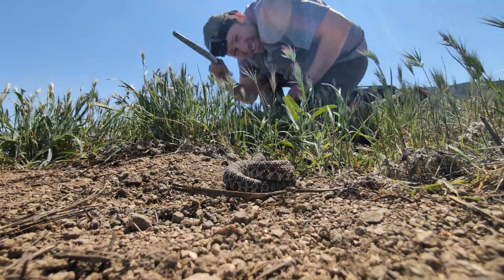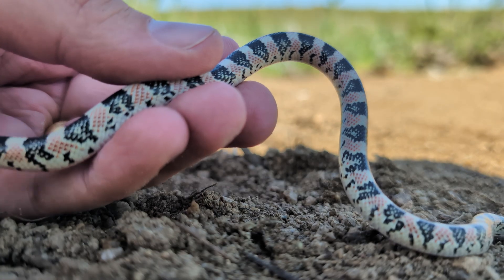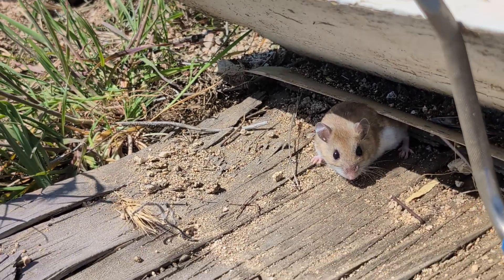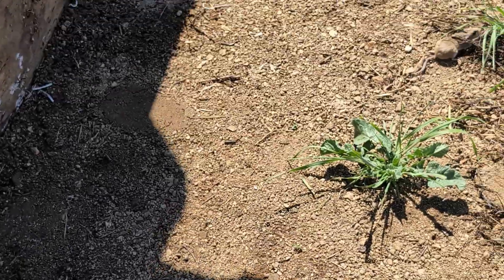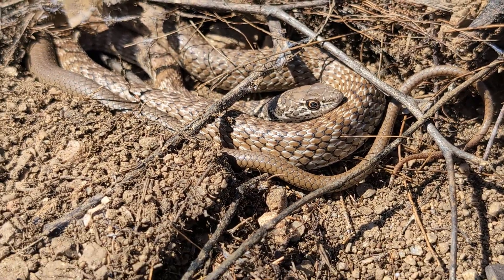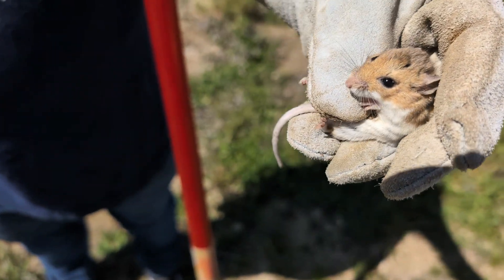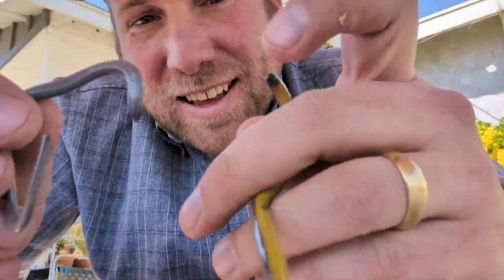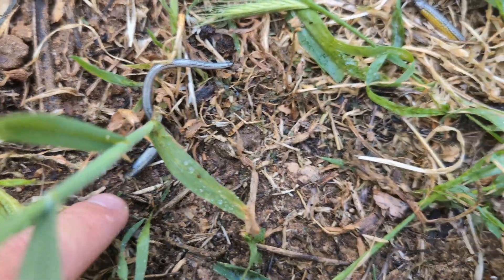Early Spring Snakes in the Mojave Desert | Field Herping Southern California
Peak herping season in Southern California is just around the corner.  Temperatures are still pretty low with many days being the mid 60s.  We made a stop in the Mojave Desert where temperatures are just a bit warmer to see what we could flip up.

What we saw:
Mojave Rattlesnake - Crotalus scutulatus
Long-nosed Snake - Rhinocheilus lecontei
Coachwhip - Masticophis flagellum
Northern Legless Lizard - Anniella pulchra
Common Side-blotched Lizard - Uta stansburiana